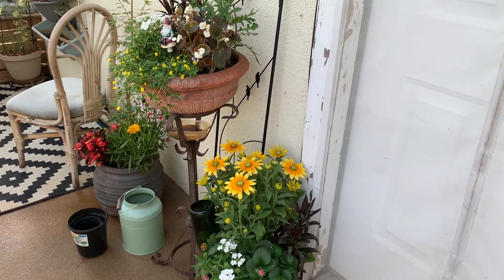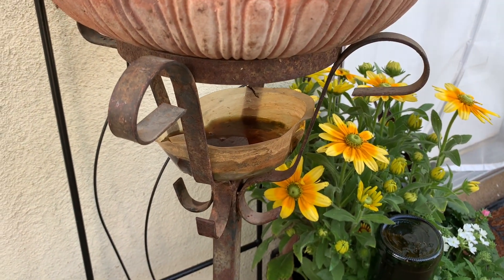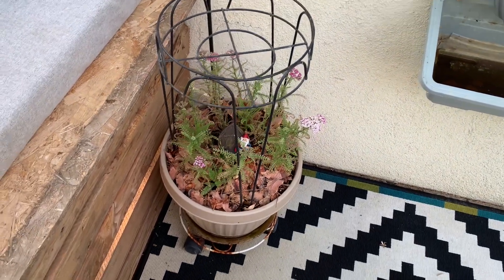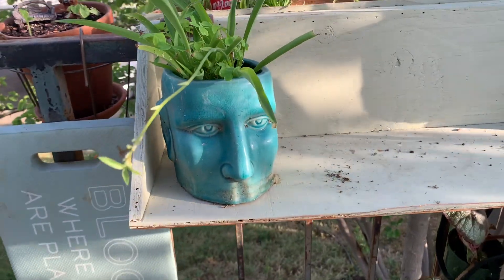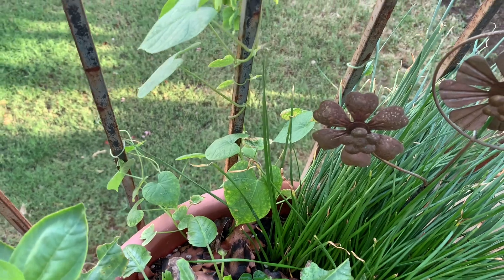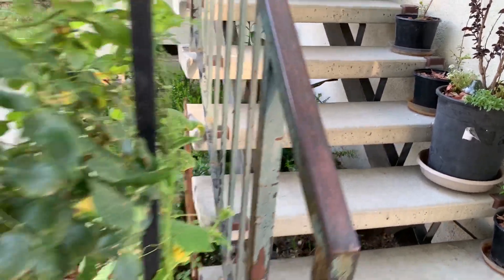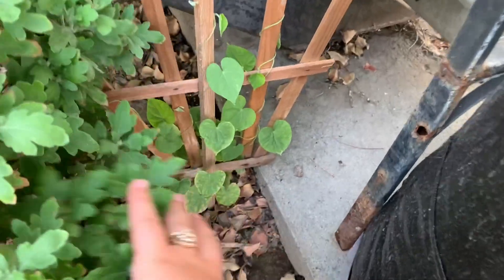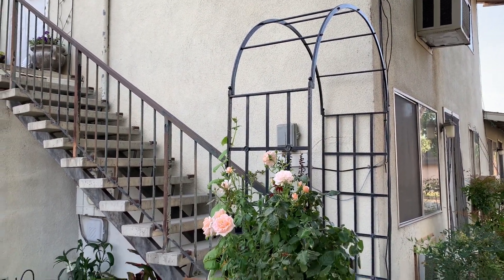Plant Diary: June Balcony Garden Tour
Balcony garden tour.